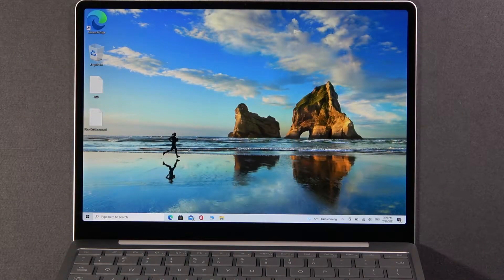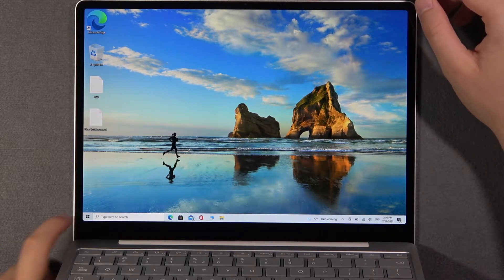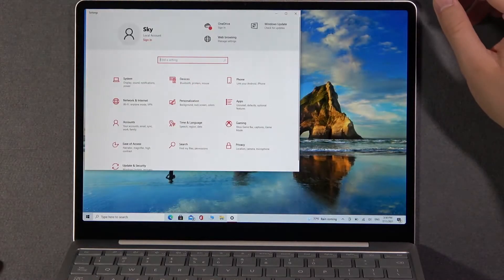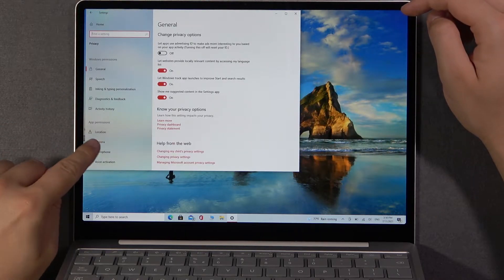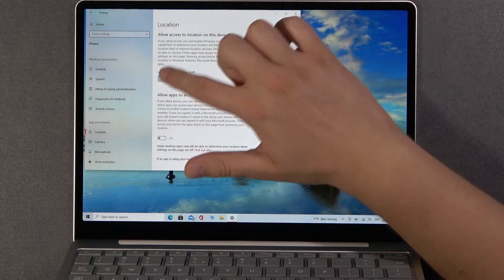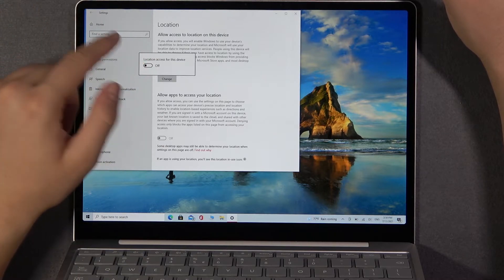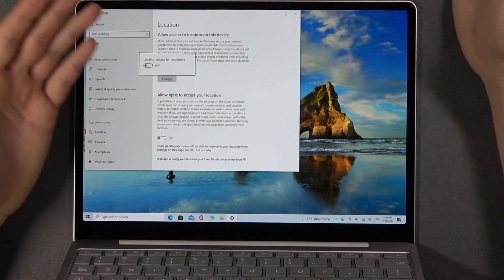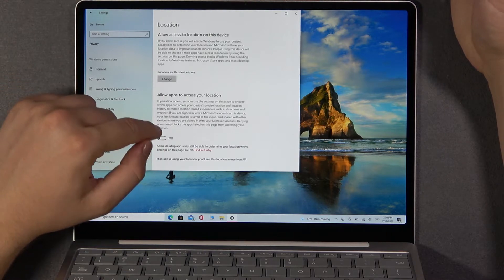How to Allow Access to Location on MICROSOFT Surface Laptop Go - Turn On / Off Location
More tutorials with Surface Go:
Find location access settings for this Surface Go. Here you can allow or disallow access to location on this device. You may do it with just one location switcher. What's more, you may also turn on / off app's access to  your location

How to turn on location on Surface Go? How to turn off location on Surface? How to enable location on Surface? How to disable location on Windows? How to allow apps to a location on Surface?